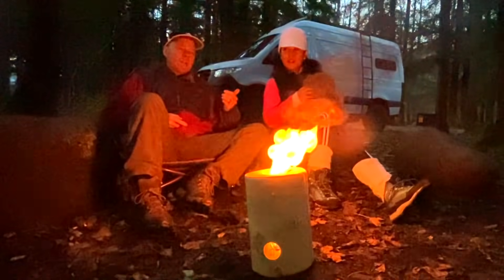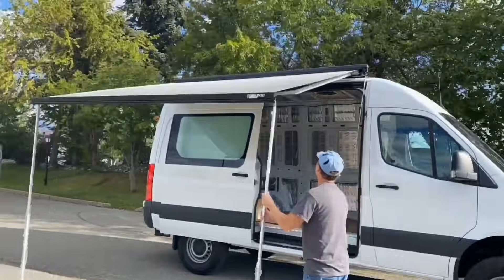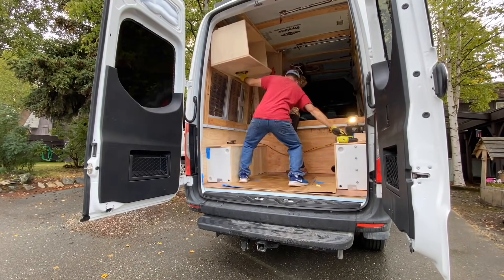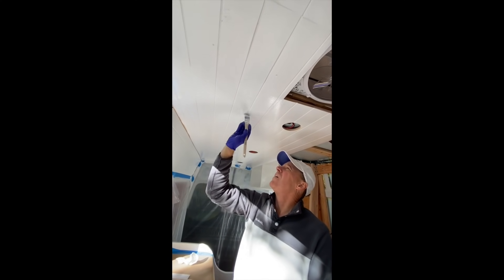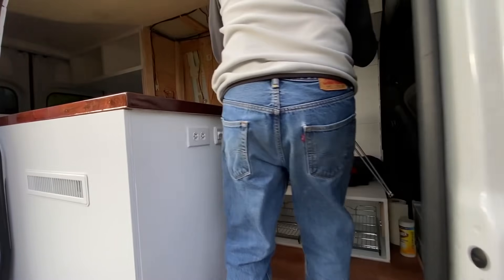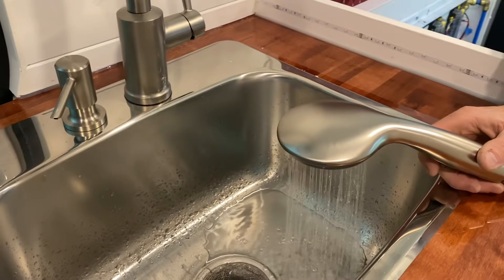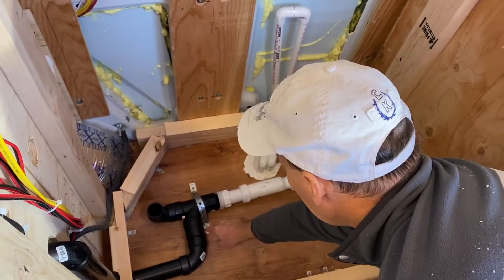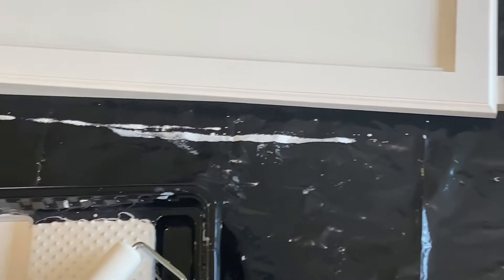Sprinter Van FULL build time lapse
Van life FULL build time lapse | van life Alaska

A DIY van step by step guide on the conversion of a 2020 Mercedes Benz Sprinter Van.
Most items we used were found on Amazon and other well known Van supplier sites. PLEASE See the Items and there LINKS below if you want to purchase.  Thanks
  The Fun and awesome FREEDOM from having your own stealth van is more than you could ever IMAGINE.

Update:  04/01/2022
 It has been a couple of years from our first van build. The first was a 144 Sprinter Van now we have ordered a larger 170 Sprinter van.

Van Conversion Part Lists :
🚋Kitchen Faucet
🚋Kitchen Sink
🚋 Van Windows
🚋 Shower Pan
🚋 Electric Ball Valve
🚋 Solar Cable Entry
🚋 Shower Drain
🚋 Volt Fuse Box
🚋 Electrical wire
🚋 Astro tool nuts
🚋 Hepvo Sanitary Waste Valve
🚋 Battery Charger
🚋 Solar Charger Controller
🚋 Battery Smart Monitor
🚋 Solar Wires
🚋 Solar Connectors
🚋Solar Panels
🚋 Shower Faucet
🚋 Shower Head
🚋 Cabinet Door Locks
🚋 Butyl tape for fan
🚋 Volt Rocker Switch
🚋 Wire Grommets
🚋 Water Heater
🚋Amp Circuit Breaker
🚋 Buss Bars
🚋 Battery Shut off
🚋 Heat shrink 16-14 gauge
🚋Heat shrink 22-18 gauge
🚋 Electrical fork connectors
🚋 Led Lights
🚋Shore Power Cord
🚋 Espar Heater
🚋 Water Pump
🚋Water Level Sensor
🚋 Water Level Gauge
🚋Water Filter
🚋Water Pipe
🚋Shark Bite tool
🚋#10 wire connectors
🚋5/16 wire connectors
🚋2/0 - 5/16 stud wire connectors
🚋¾ heat shrink
🚋10 gauge wire
🚋Dimmer switch
🚋2/0 - 3/8 stud 5 pack
🚋14 gauge wire
🚋Fat mat (3 each )
🚋USB Charger
🚋Magnet cabinet closures
🚋2/0 - 3/8 wire stud 25 pack
🚋 Cabinet struts ( 2 each )
🚋Wire crimper
🚋Battery switch on/off
🚋 12 gauge wire

See you down the road.